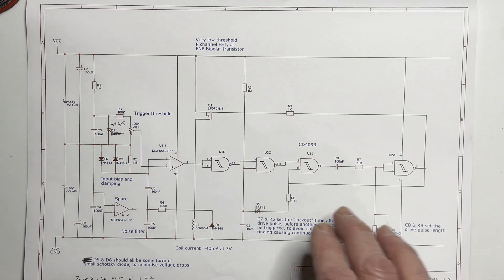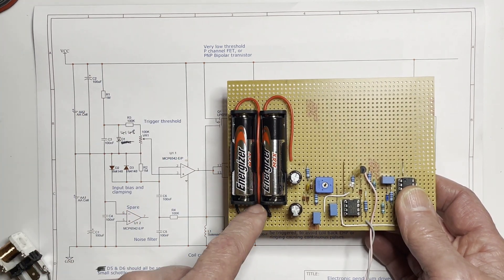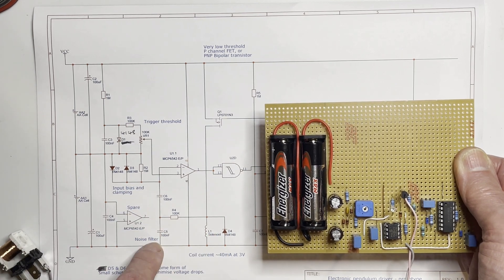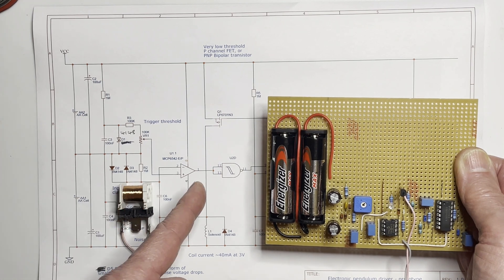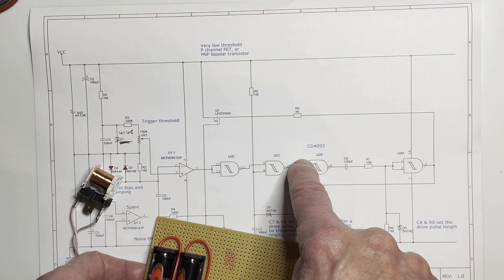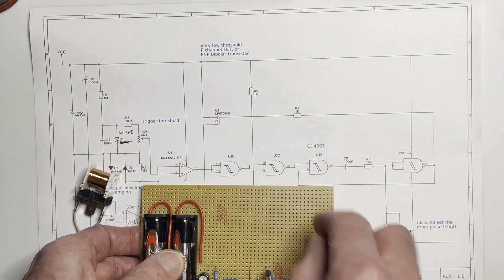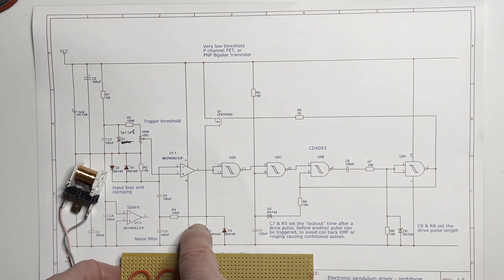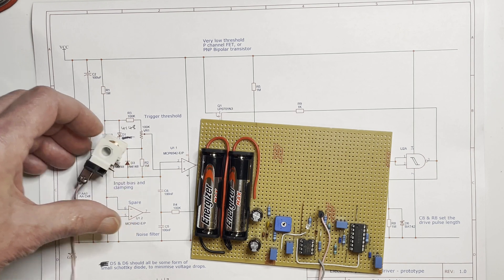Electromagnetic pendulum 2 - stripboard circuit assembly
This one details how the pendulum driver stripboard build is laid out, and how the parts relate to the schematic drawing.

The project page which includes the circuit (schematic) diagram link and hi res photos of the board is here: